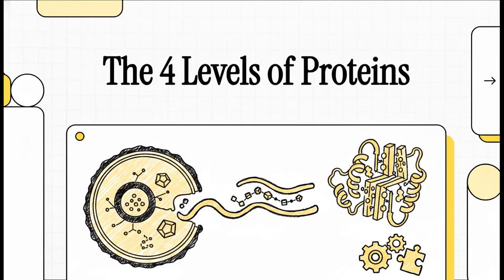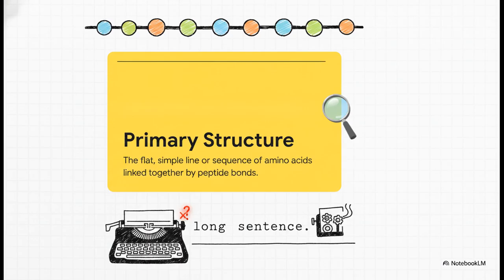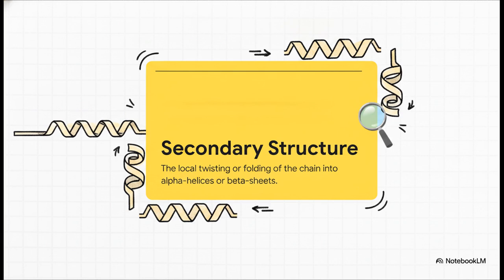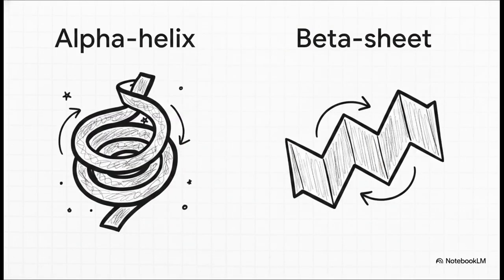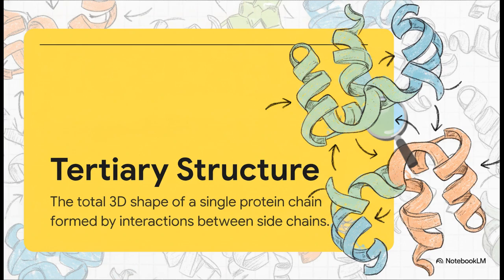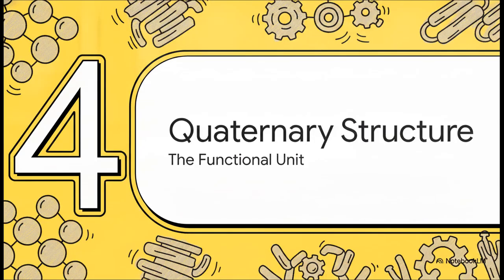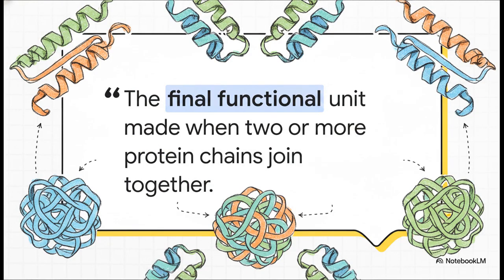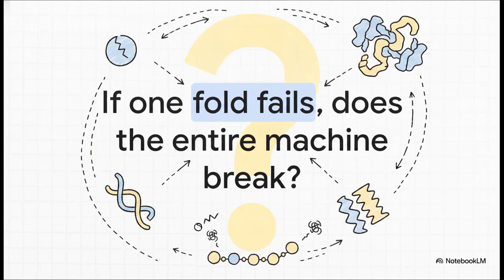Four Levels of Protein Structure | Primary, Secondary, Tertiary & Quaternary |IGCSE Biology Revision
🧬 **Learn the Four Levels of Protein Structure the Easy Way!**

In this IGCSE Biology revision lesson, we'll explore the **four levels of protein structure** with simple explanations, clear diagrams, and exam-focused concepts.

* 🔹 Primary Structure
* 🔹 Secondary Structure
* 🔹 Tertiary Structure
* 🔹 Quaternary Structure
* 🔹 How proteins fold into their functional shapes
* 🔹 Why protein structure is important
* 🔹 IGCSE exam tips and key definitions

This lesson is perfect for:
✅ Cambridge IGCSE Biology students
✅ O Level Biology learners
✅ Biology revision and exam preparation
✅ Students who want to understand proteins quickly and easily